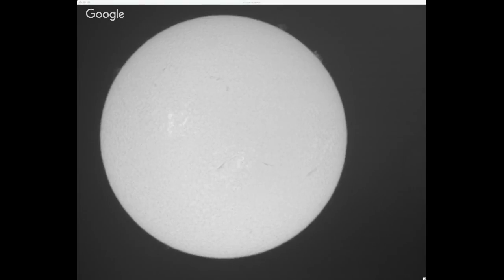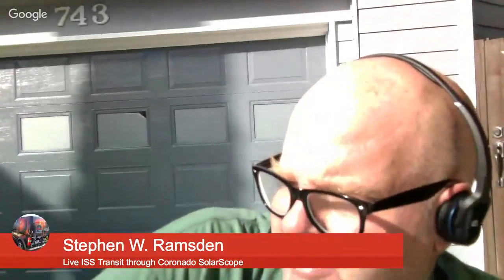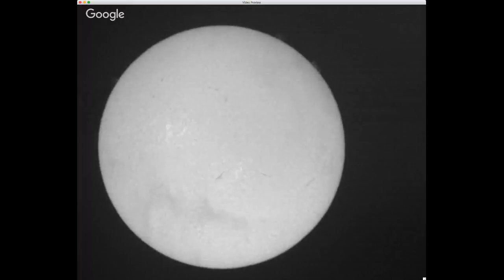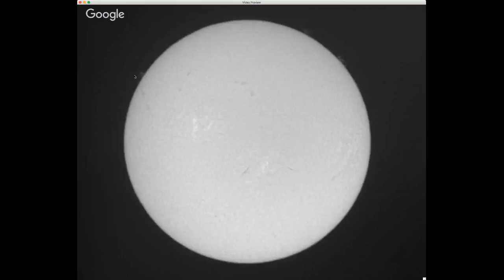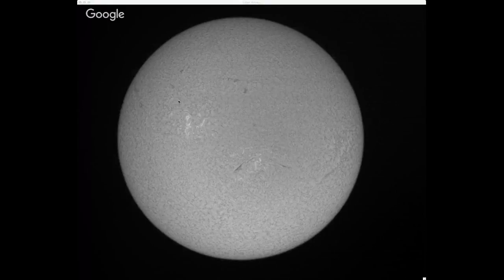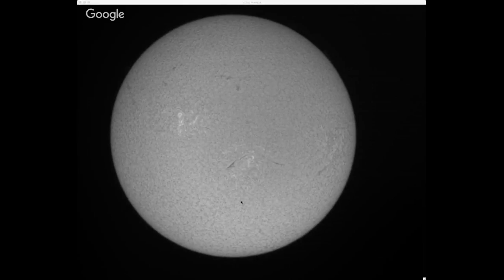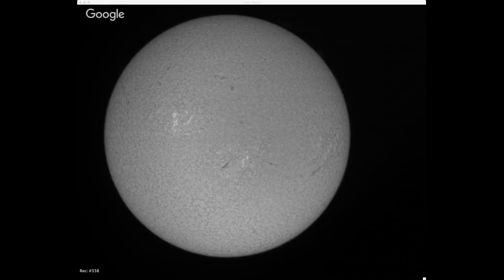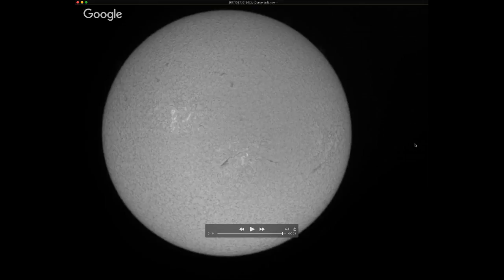LIVE ISS Solar Transit with Meade Brand Ambassador Stephen W. Ramsden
Watch the International Space Station transit right in front of our nearest star-The Sun-as seen through a Meade/Coronado Solar Max Hydrogen Apha scope!
Narration and live broadcast from the CBSAP headquarters in Atlanta!